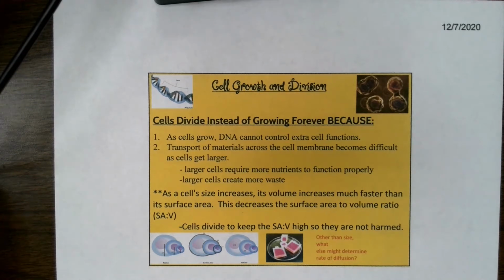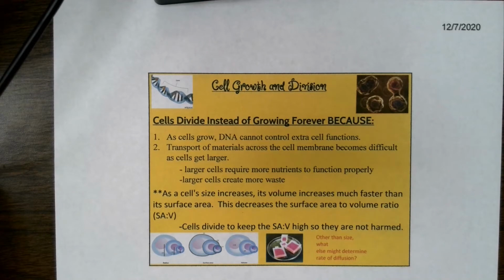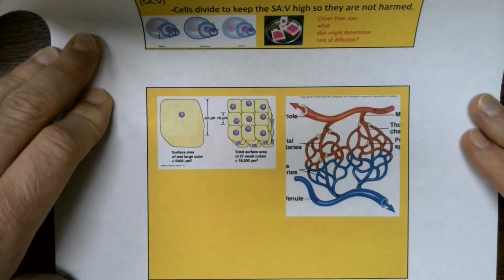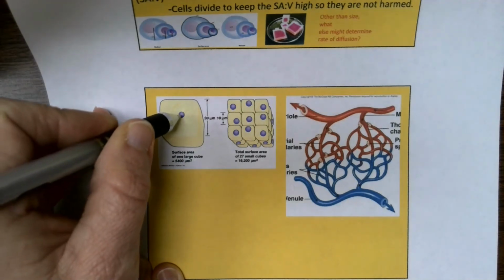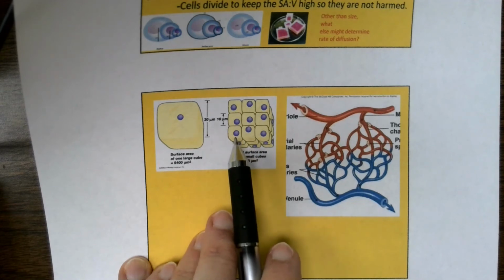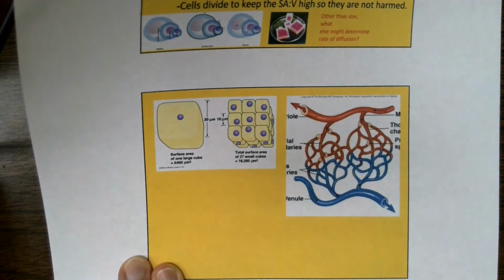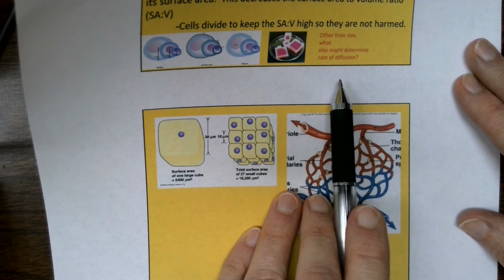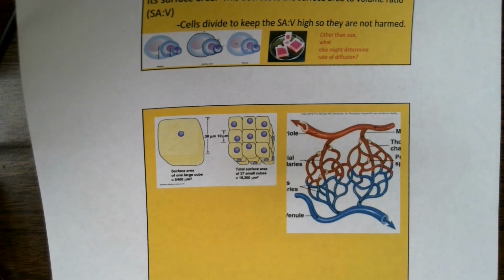Cells Divide Instead of Growing Forever